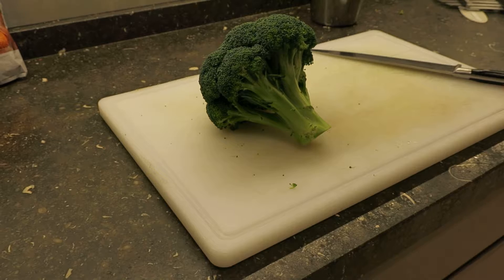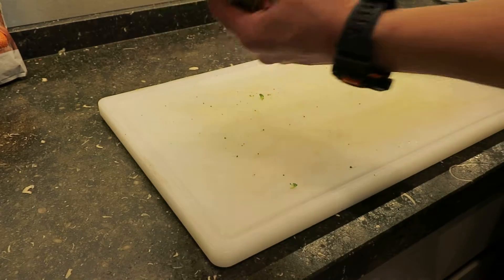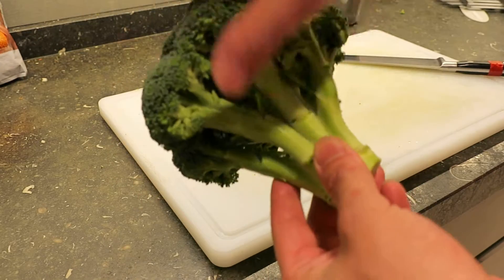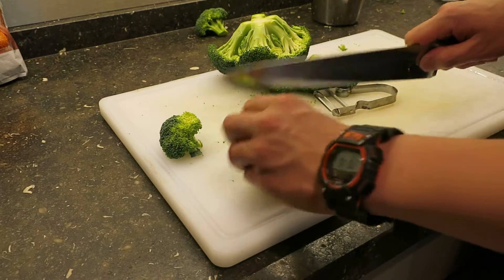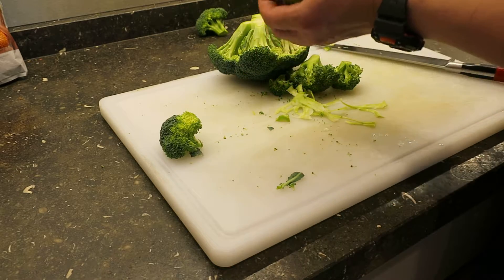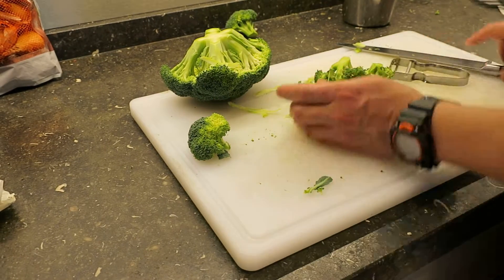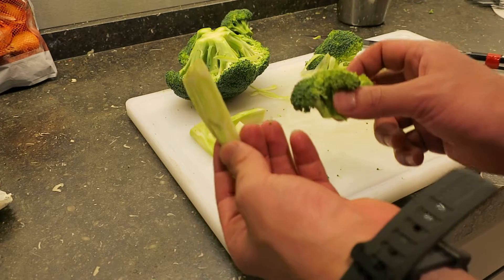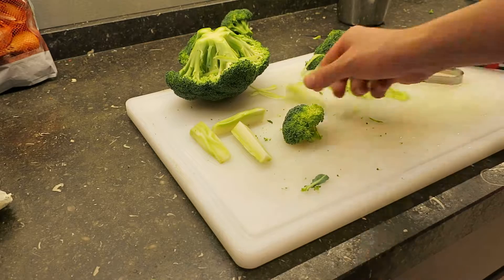Secret part of the broccoli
A piece of the broccoli that people waste